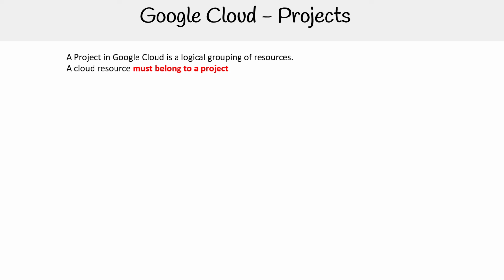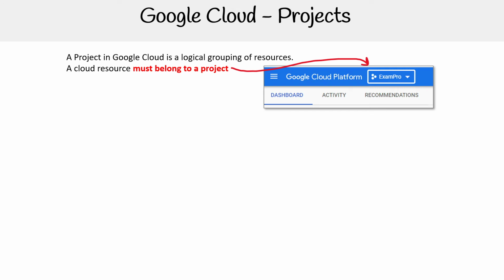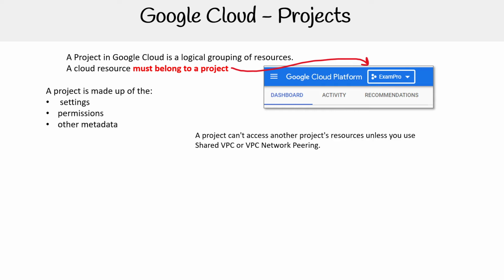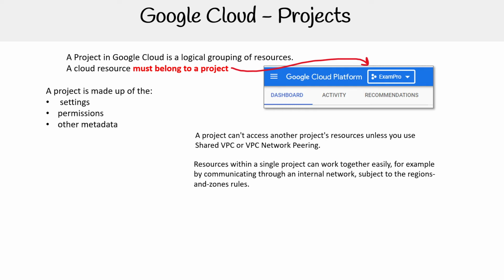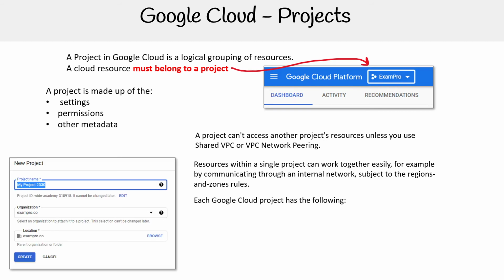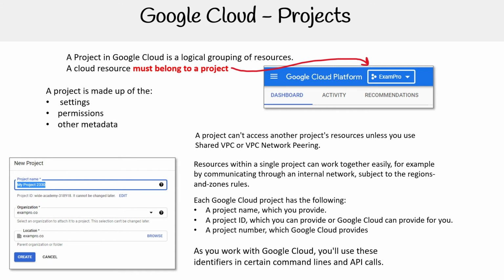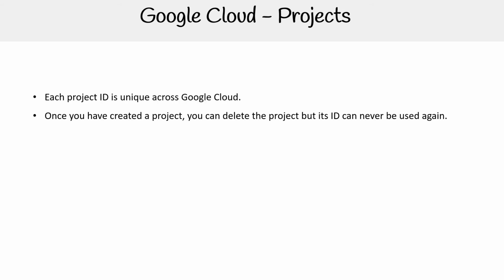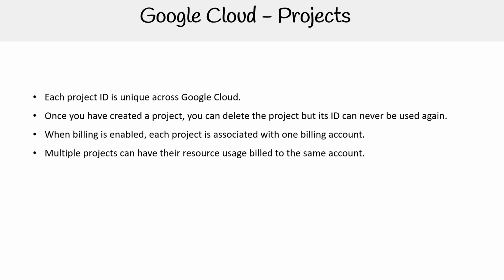GCP — Projects and Folders